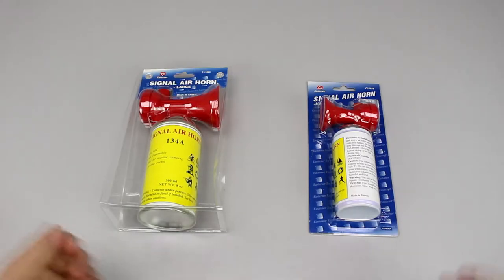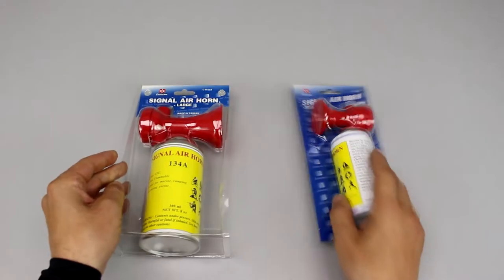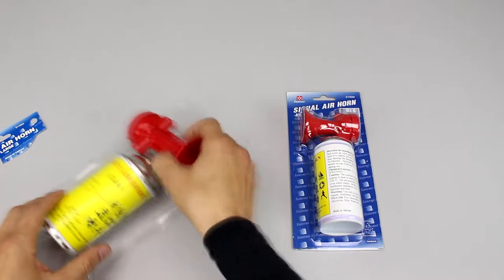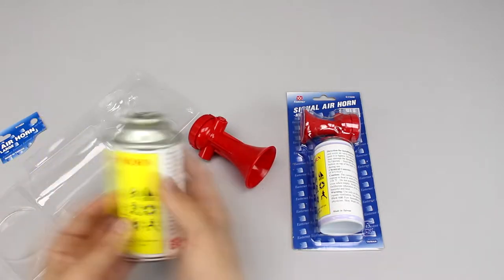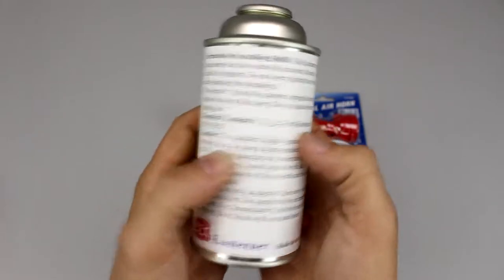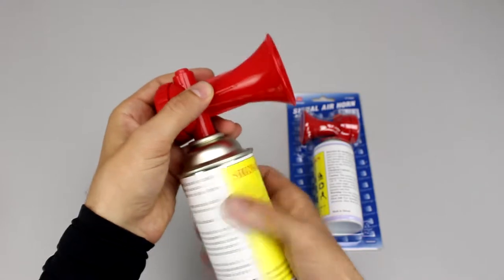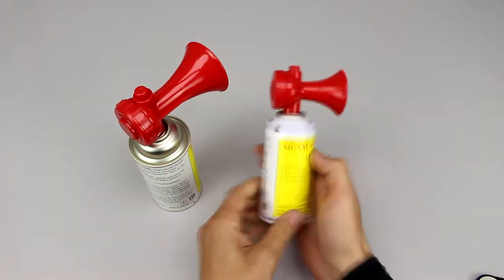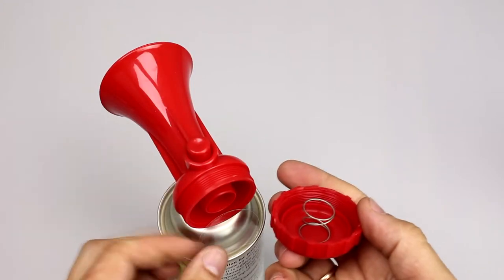Manual Air Horn